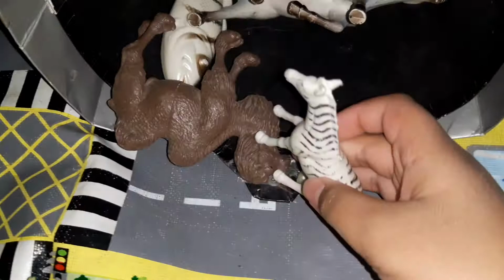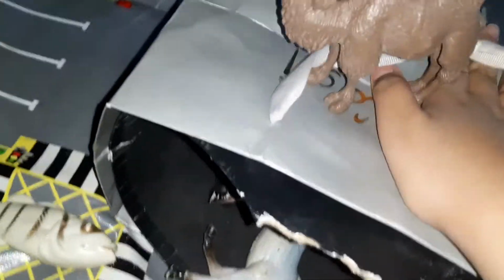my old toys wen I was a letel kid part 2